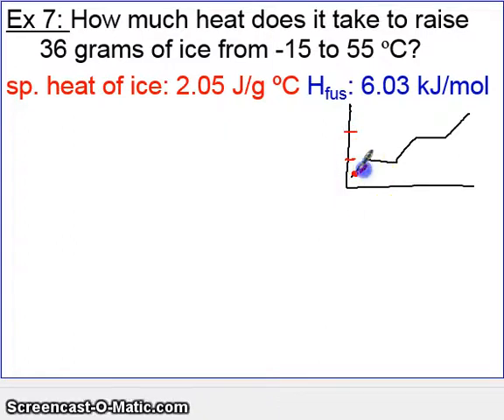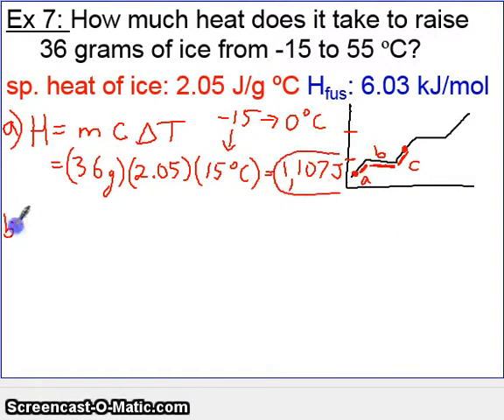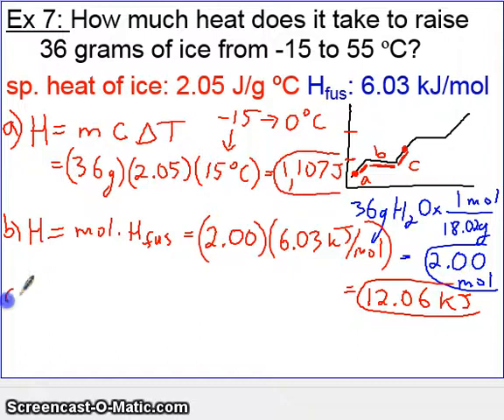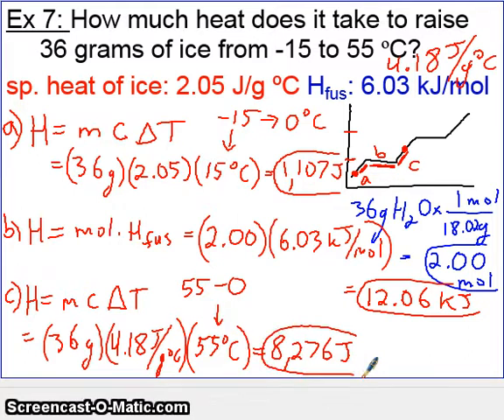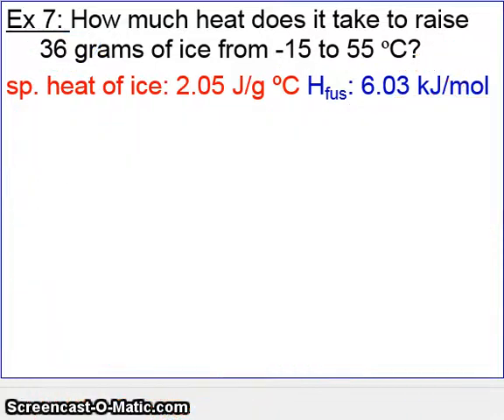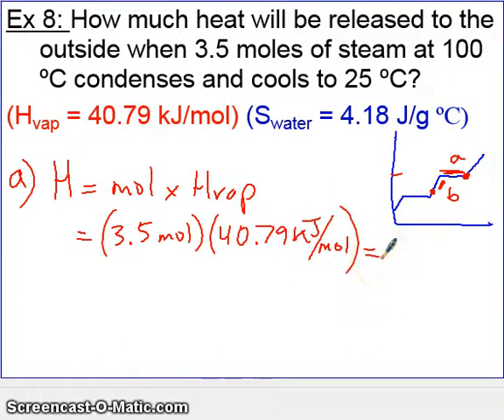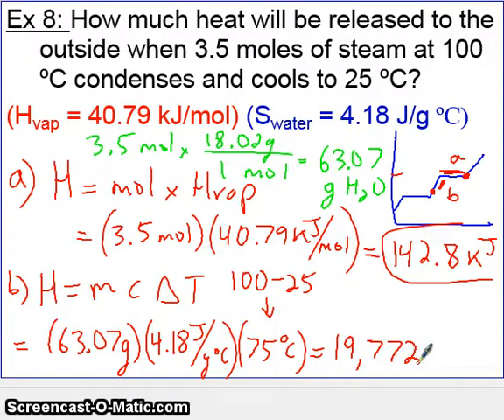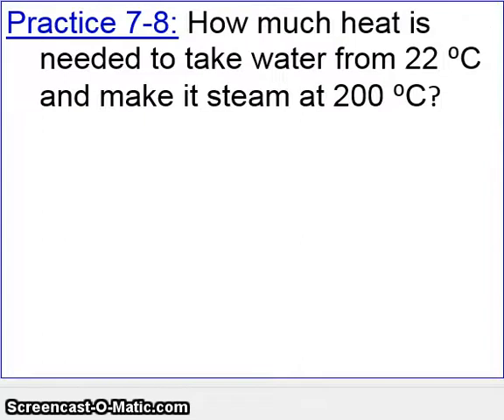Video 12.7 H Chem Zinovchik More Heating Curve Calculations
This video goes over some 2 and 3 step heating curve calculations.